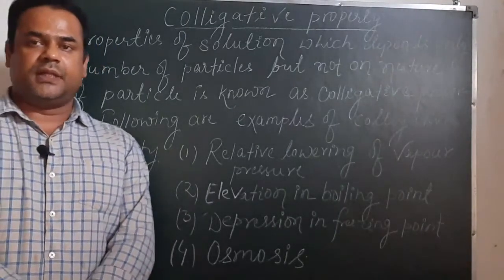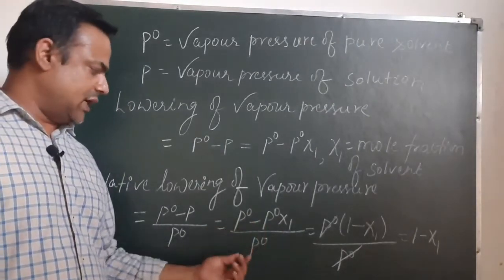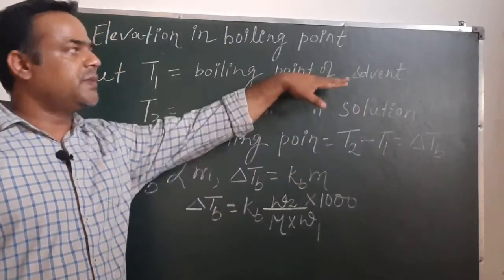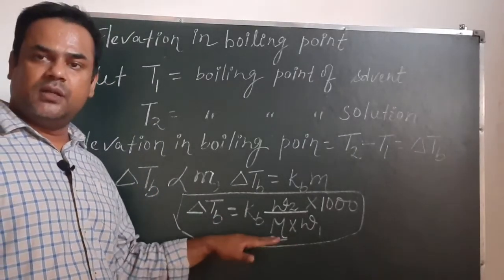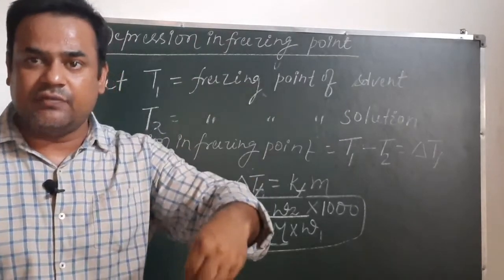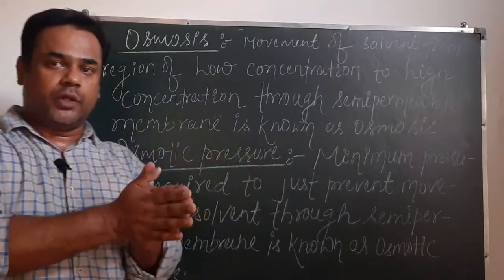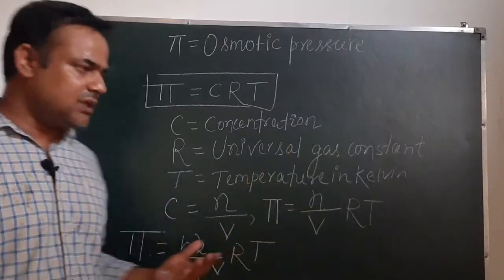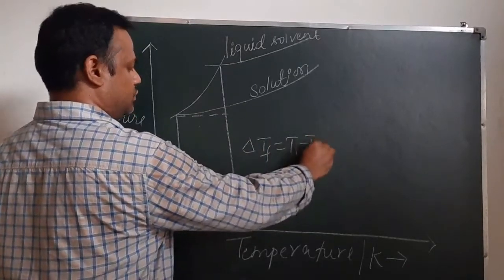SOLUTION LECTURE 5